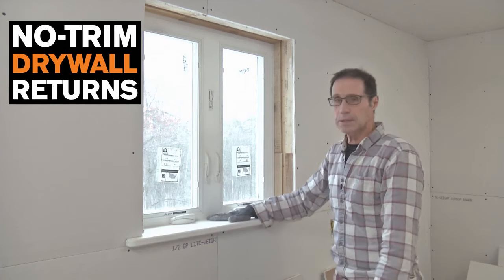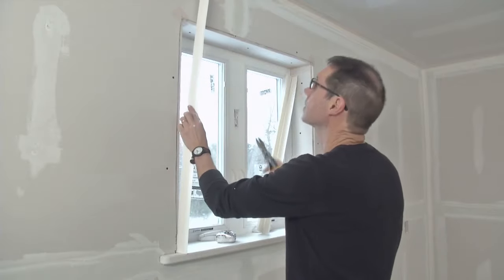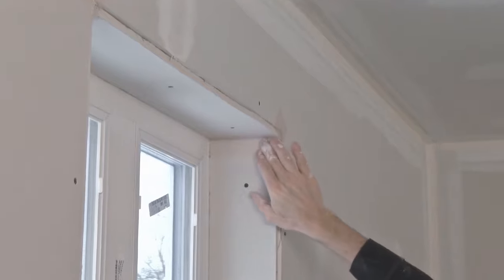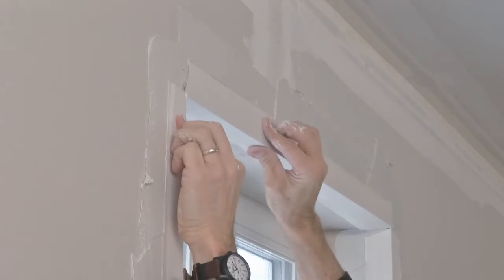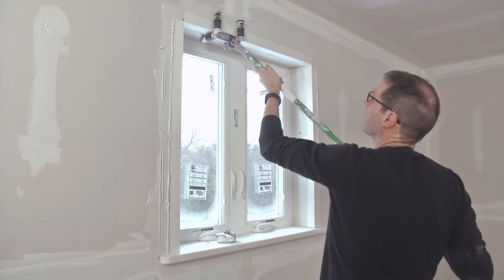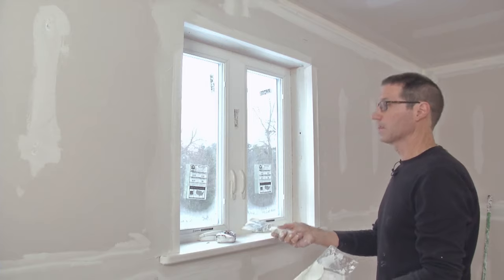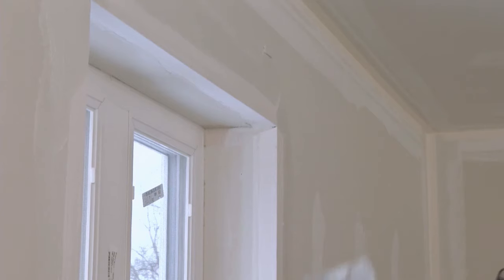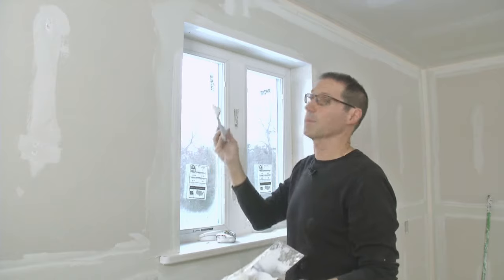No-Trim Drywall Returns for Windows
Instead of wood returns and casing, drywall is a great no-trim option for a clean look that's more affordable.

Fine Homebuilding has an ever-growing collection of comprehensive video series on all aspects of home construction, and you can find them all

About Fine Homebuilding:
We go directly to the job sites and design offices of the most qualified and talented builders and architects in the industry to get the information you need to create the highest quality homes possible. Driven by the ethos that exceptional homes are achievable and that craftsmanship is an honorable and worthy pursuit, FineHomebuilding.com has become the go-to resource for professional tradesmen, deeply knowledgeable enthusiasts, industry influencers, and forward-thinking companies, who are collectively committed to shaping the way we build.